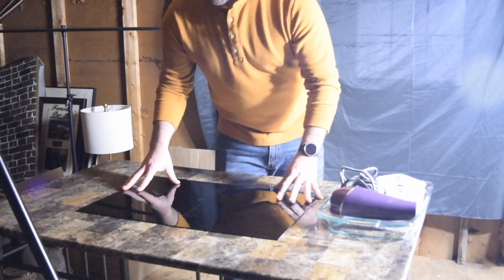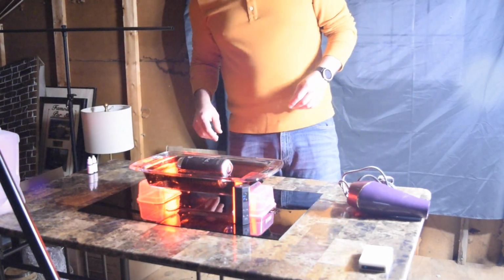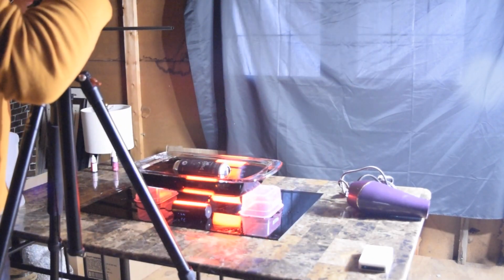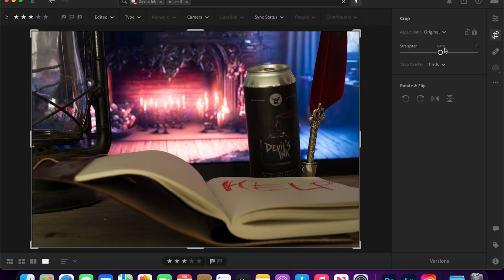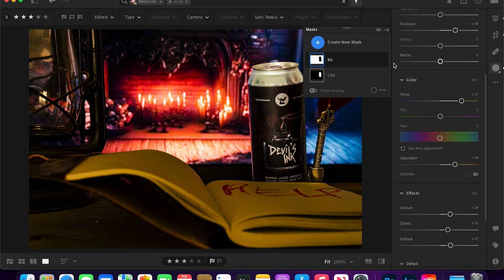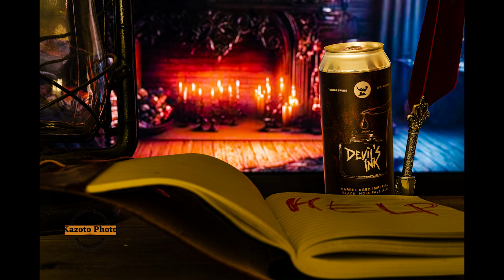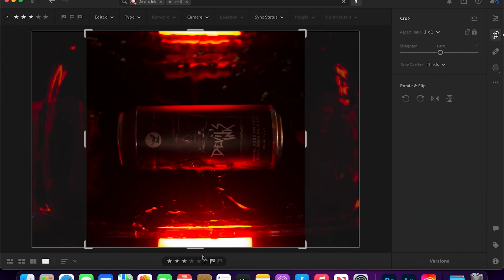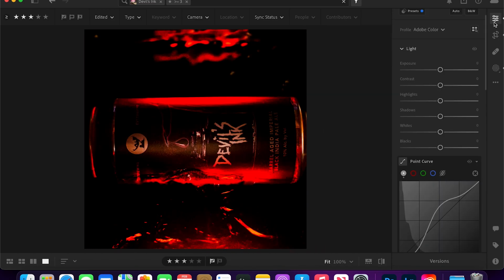B-Eerily Creative Photography- Devil's Ink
In this episode of Hopped Up Shots, we create some spooky images of Devil's Ink by Ten7 Brewing.  From a creepy writing room to a blood-soaked can, check out what we came up with for this cruel brew.